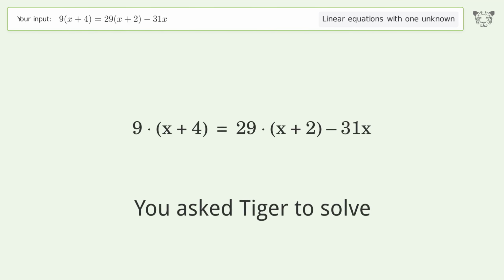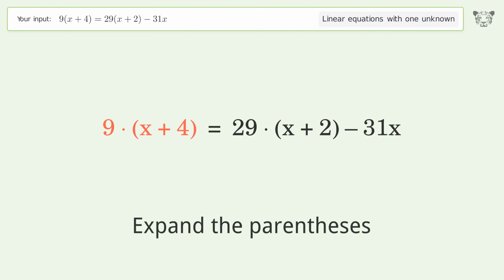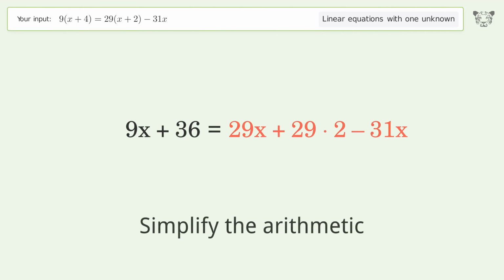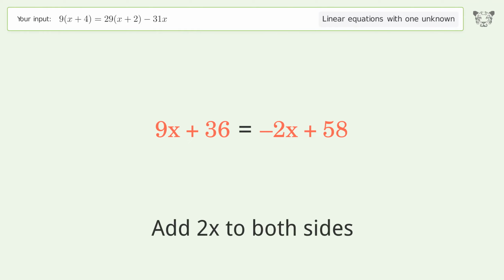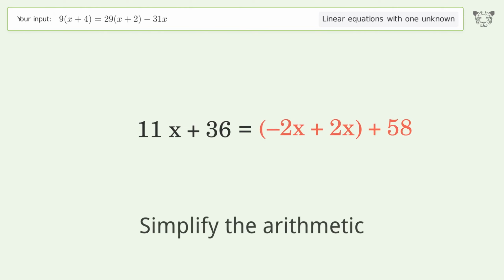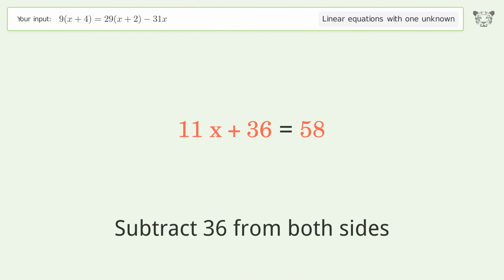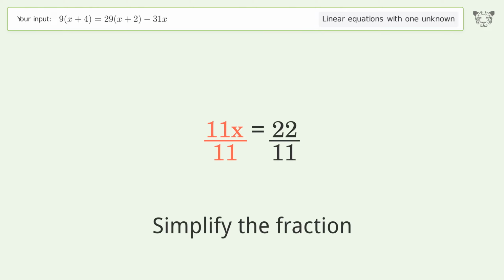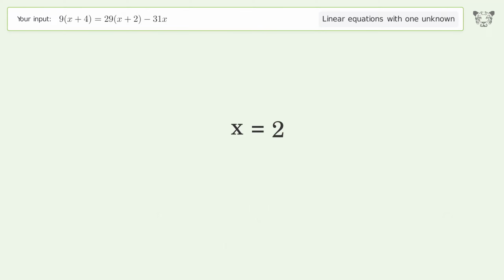Linear equation with one unknown: Solve 9(x+4)=29(x+2)-31x step-by-step solution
Solving 9(x+4)=29(x+2)-31x using the linear equation with one unknown solver

for a step-by-step and more tips and tricks for dealing with linear equations with one unknown.